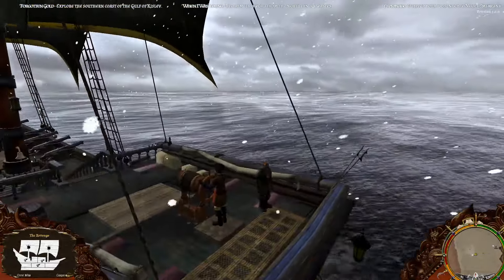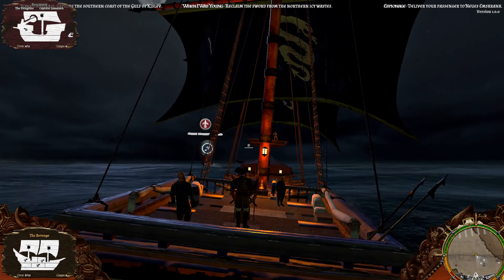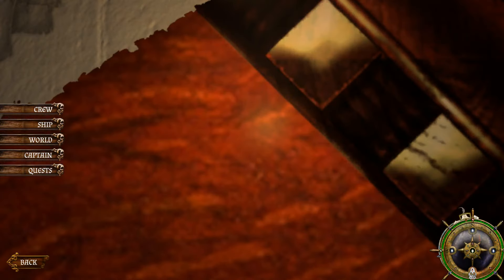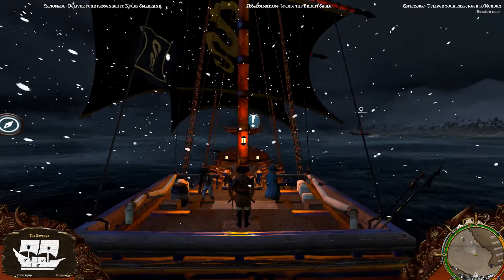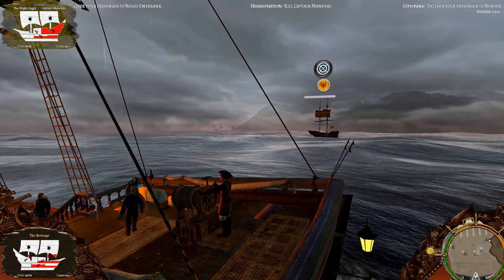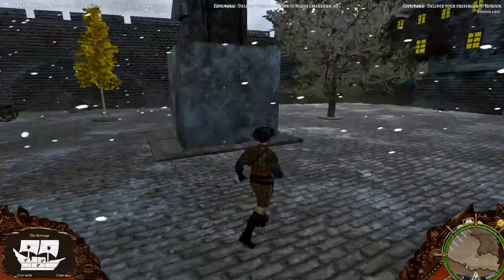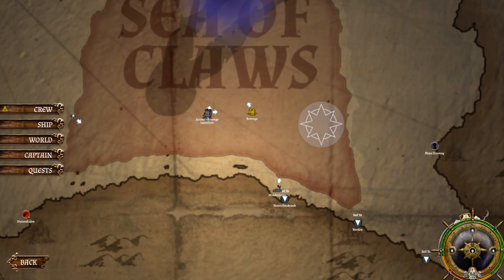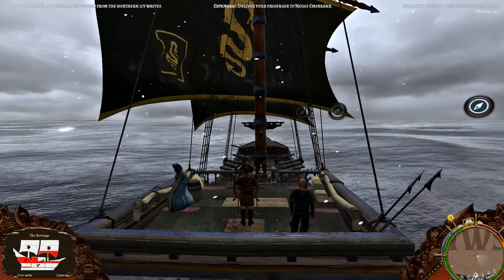Let's Try Man O' War: Corsair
Man O' War: Corsair is a naval combat game set in the Warhammer Fantasy universe developed by Evil Twin Artworks. Is it the greatest boating game of all time? Watch the video and judge for yourself!